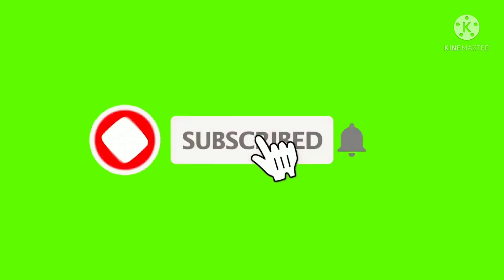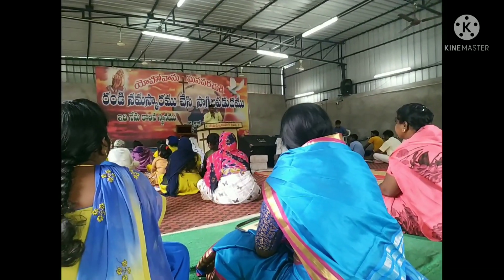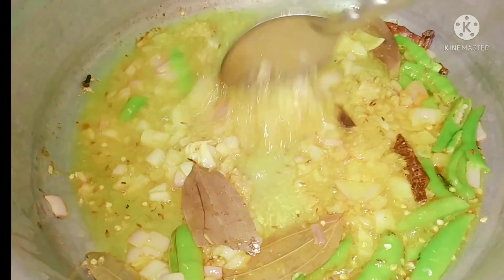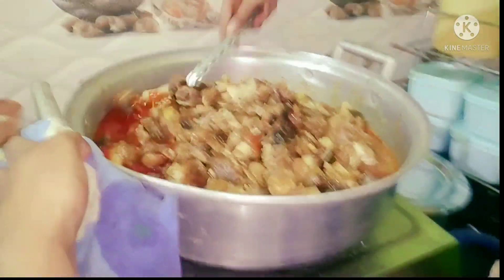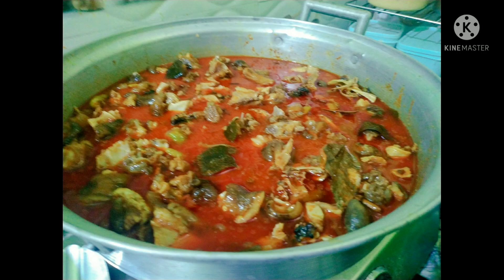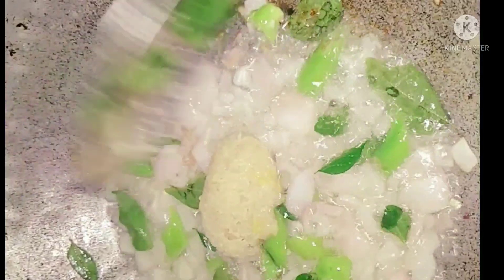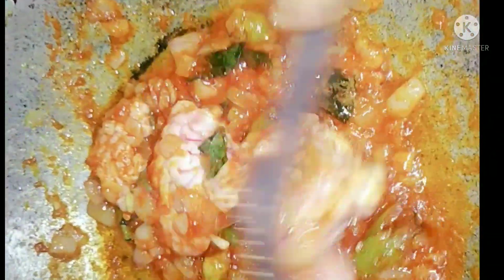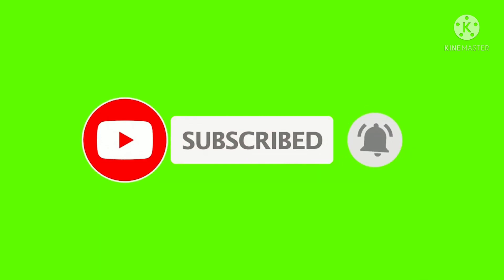sunday special mutton paya... vlog.... మేక కాళ్ల కూర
mutton paya. brain fry.